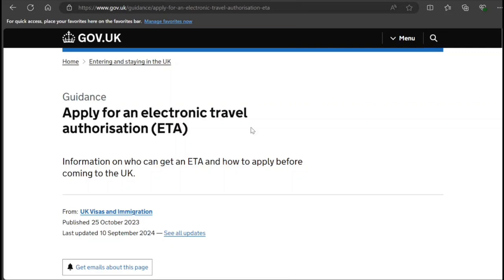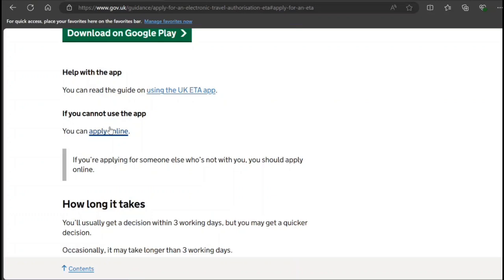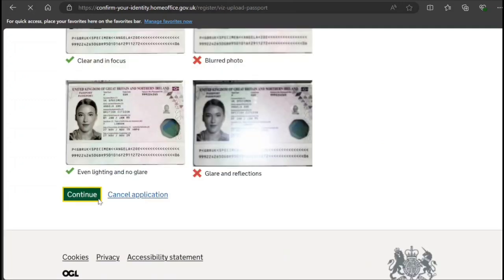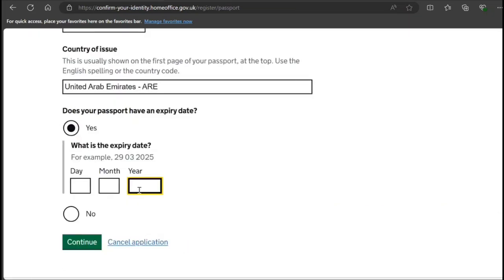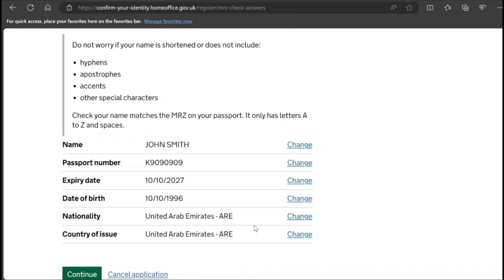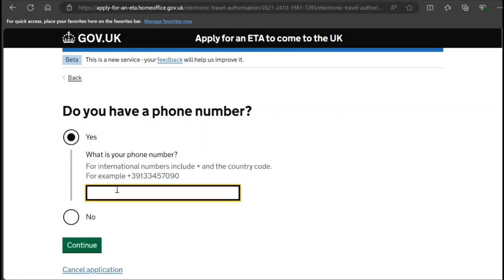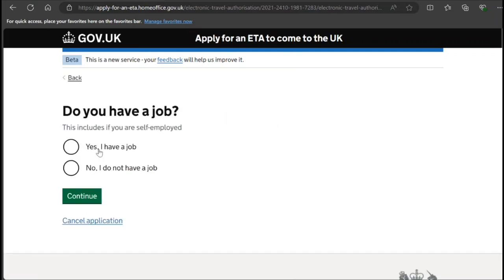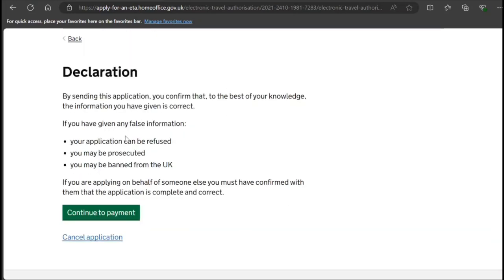How To Apply UK ETA (Electronic Travel Authorization) Online Step By Step Full Information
Watch how to online apply for UK electronic travel authorization Step by step full information.  Let me know what you think about it